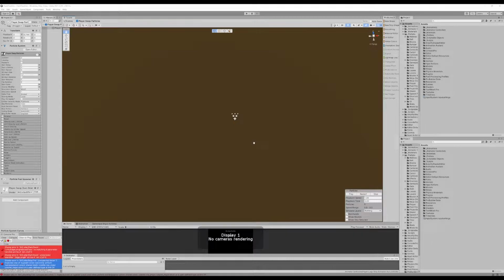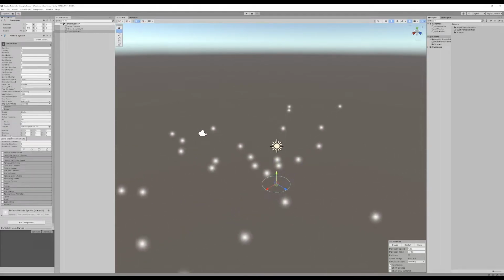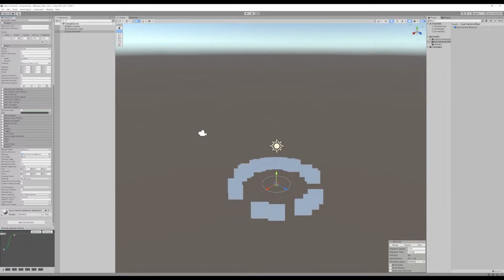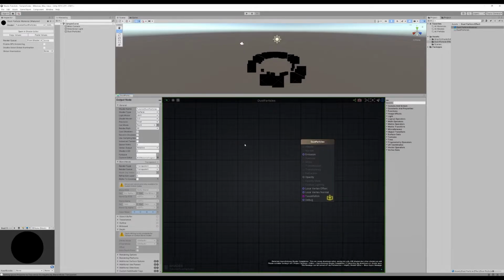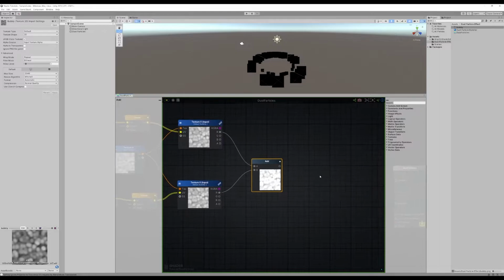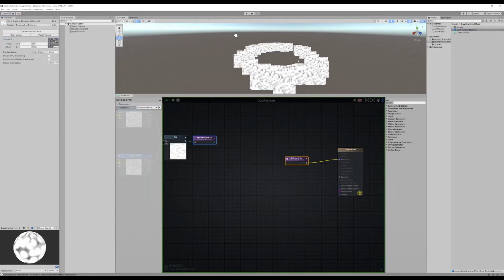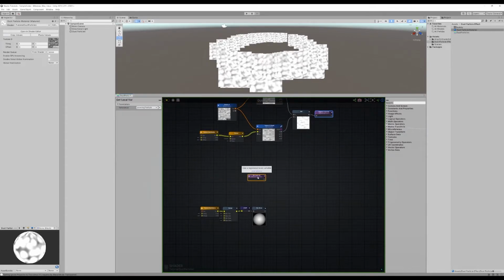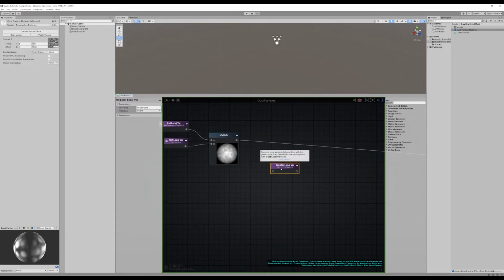Animated Dust Particles in Unity - Amplify or Shader Graph - Part 1 - Basics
We will be creating an animated cartoon dust effect using Amplify Shader.  The same effect can easily be created using the Shader Graph by following the tutorial.  I will explain the differences between Amplify and Shader Graph in part 3, as well as update the repository to include the graph.